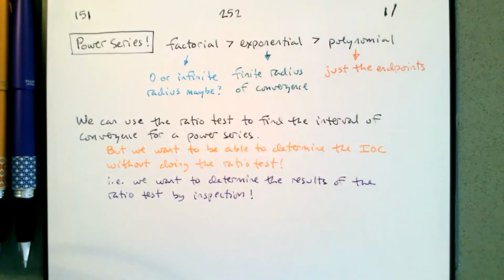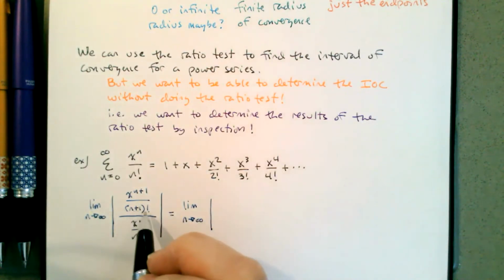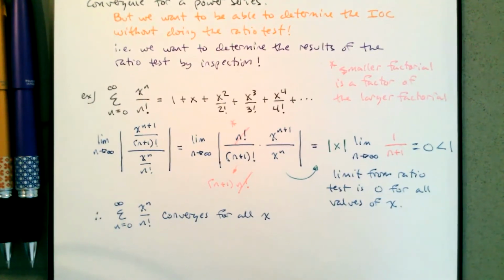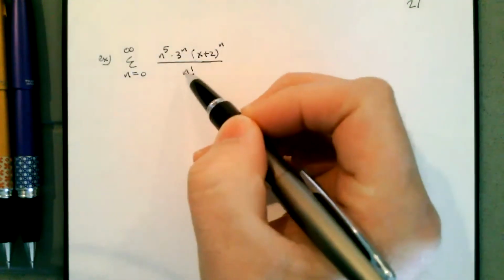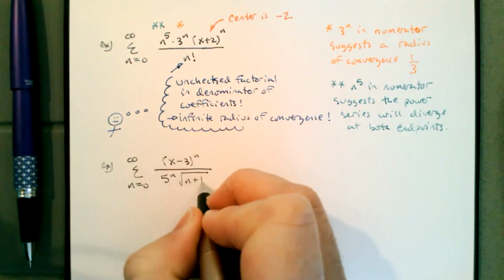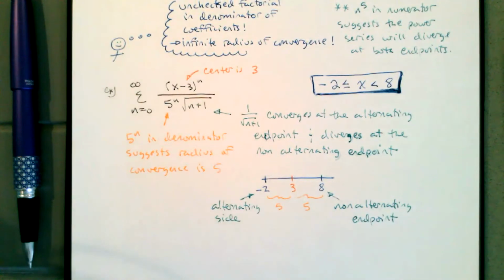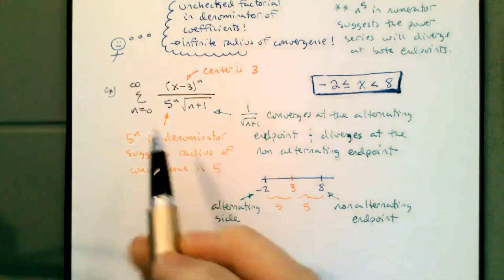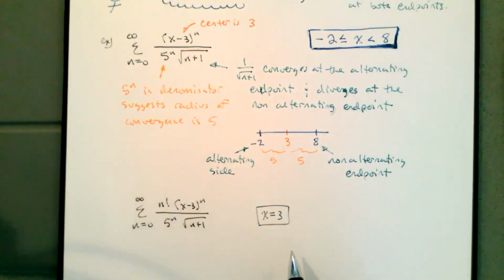2021 Spring MATH 252 Notes 151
In this video, we discuss finding the interval of convergence of a power series.